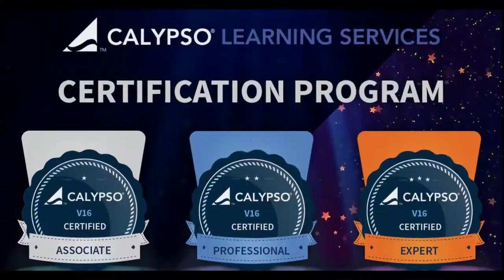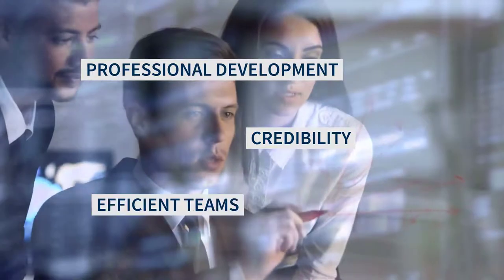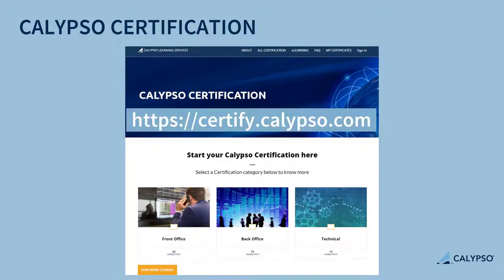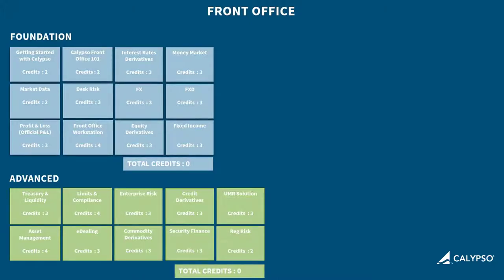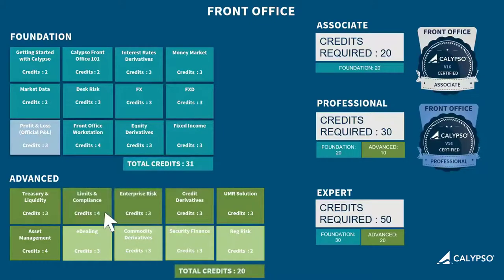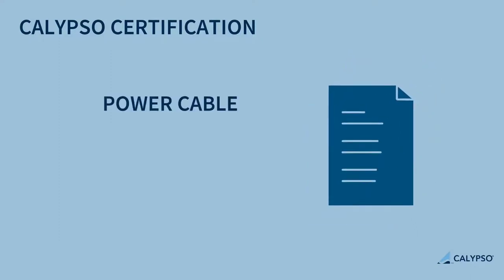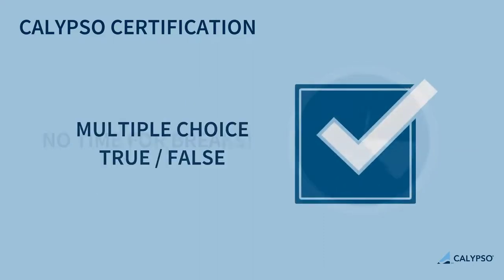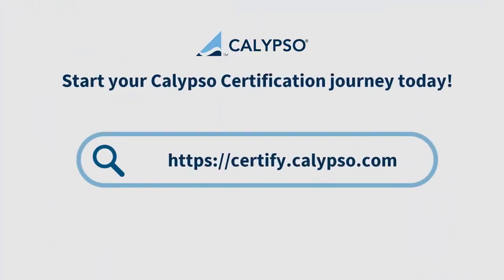Calypso Certification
Developed to address the rapidly evolving capital markets and a growing number of regulatory and security changes, Calypso Certification enables professionals across the Calypso ecosystem to acquire the latest product-specific skills, in a verified way, across a wide range of functional and technical topics that are required to optimally implement and support a Calypso set-up, thus maximizing customers’ investment in the award-winning Calypso platform and helping to build efficient teams who can reimagine capital markets using Calypso.